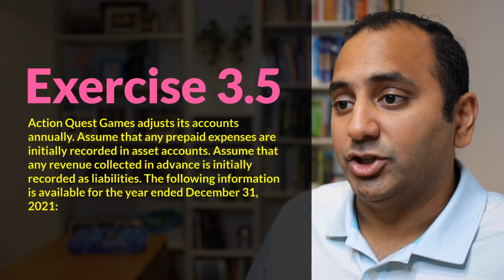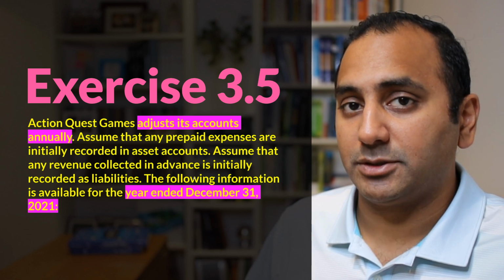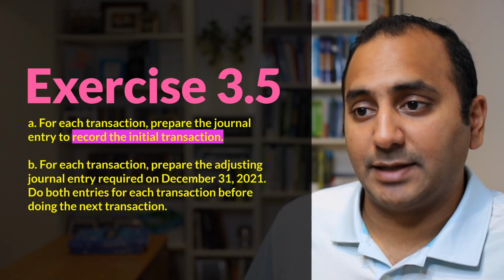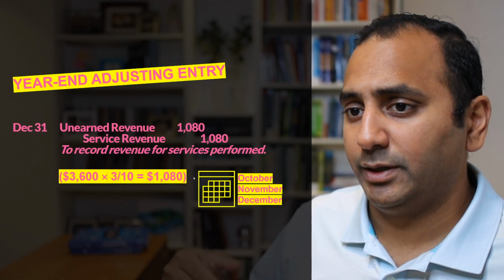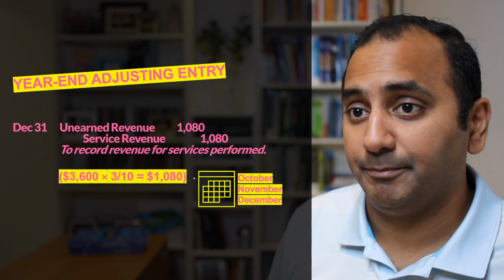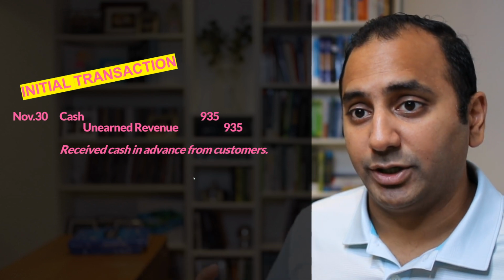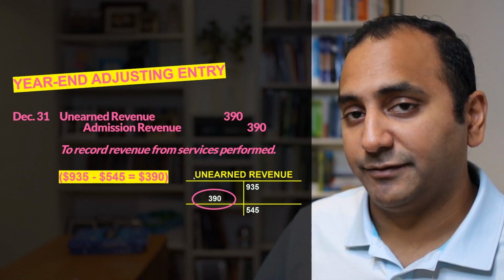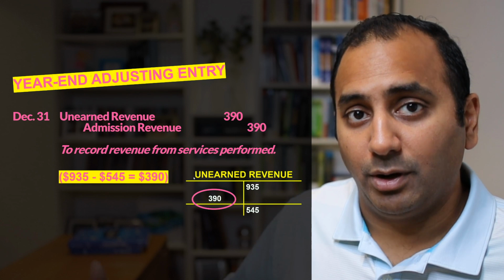Chapter 3 - Exercise 3 5 walkthrough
In this question, I'm walking through Exercise 3-5 from the Weygandt Accounting Principles Eighth Canadian Edition textbook on adjusting entries.